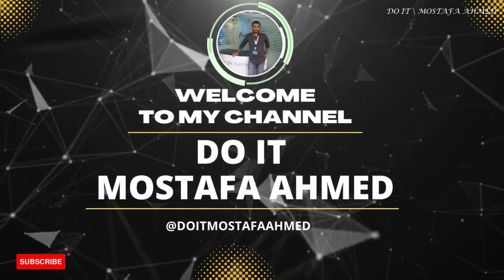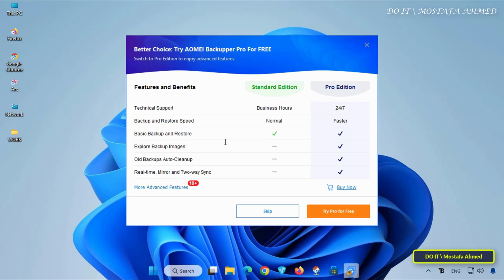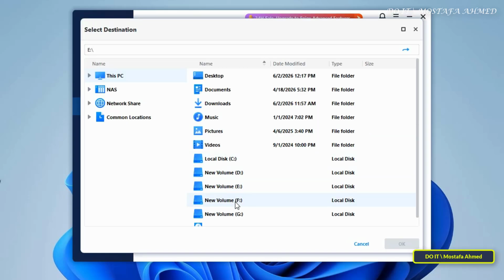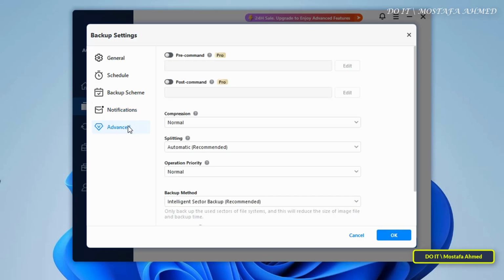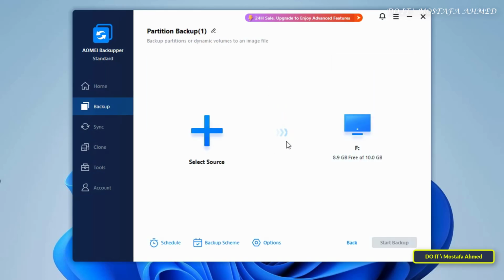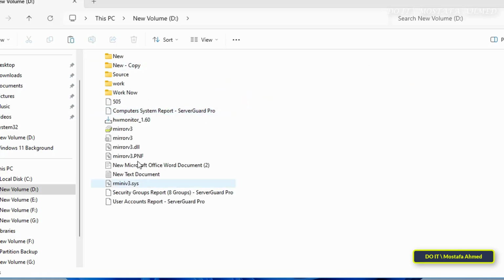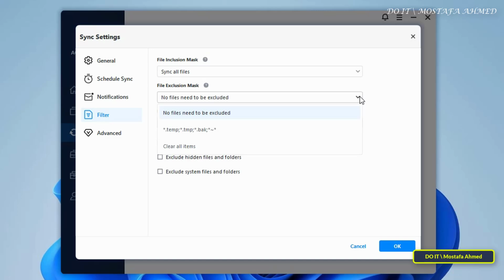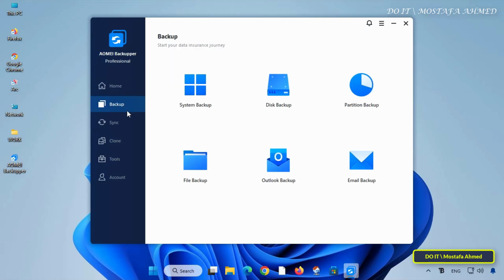Never Lose Your Files Again! AOMEI Backupper Full Tutorial (Backup, Clone & Restore) 👍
In this comprehensive, step-by-step tutorial, we take a deep dive into AOMEI Backupper, a powerful and user-friendly data protection software designed for both Windows PCs and Windows Servers✅

➡ Whether you are a complete beginner or an IT professional, this video walks you through everything you need to know from scratch 👍
➡ You will learn how to set up customized System, Disk, and Partition Backups, configure advanced automation schedules, filter out unnecessary files, and set up automatic email notifications. We also demonstrate how to seamlessly restore your data back to health if disaster strikes, unlock the advanced features of the Professional edition via registration, and secure your configuration using the built-in privacy app lock👍

➡ If you’re worried about losing important files, system crashes, or ransomware attacks, this step-by-step backup guide will show you how to fully protect your Windows system using one of the best free backup tools available ✅

Aomei Backupper Tutorial
How To Use Aomei Backupper
Best Free Backup Software Windows 11
Windows Server 2025 Backup Guide
How To Backup C Drive Windows 10
System Image Backup Windows Step By Step
Aomei Backupper Professional Review
Free Hard Drive Cloning Software
How To Restore Windows From Backup Image
Network Attached Storage NAS Backup Tutorial
Incremental Vs Differential Backup Explained
How To Clone Hard Drive To SSD
Best Windows Server Backup Tool
Aomei Backupper App Lock Password
Complete Data Protection Guide PC
Server Backup Solution
Windows Backup Solution
Best Free Backup Software
Clone Hard Drive
How to protect files from ransomware windows
Best disaster recovery software for pc
Recover files after system crash windows
Full backup and restore tutorial windows
Prevent data loss windows 11 guide
Emergency backup solution windows
Automatic backup windows step by step
Scheduled backup software windows free
Real time file backup windows tool
Backup windows to external hard drive automatically
Enterprise backup solution windows server
Backup strategy for small business IT
Disk imaging vs cloning explained
How to create bootable backup image
Centralized backup solution for network
Migrate windows to SSD without reinstalling
Clone OS to SSD step by step
Transfer windows to new hard drive easily
Upgrade HDD to SSD without losing data
Backup to NAS step by step guide
Network backup windows server tutorial
Remote backup solution for office PCs
How to use aomei backupper for beginners step by step
Aomei backupper full tutorial 2026
Best way to backup windows computer safely
How to restore system image after crash